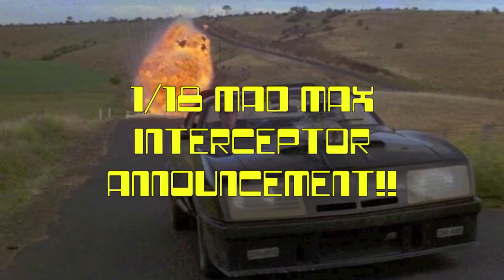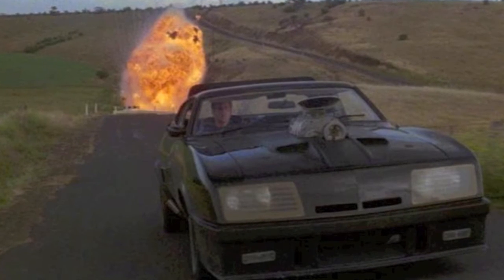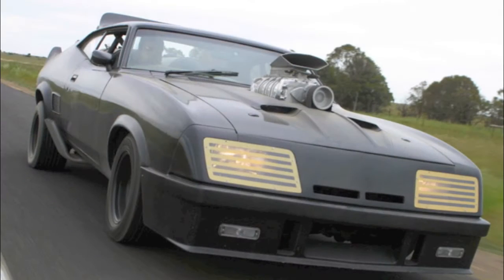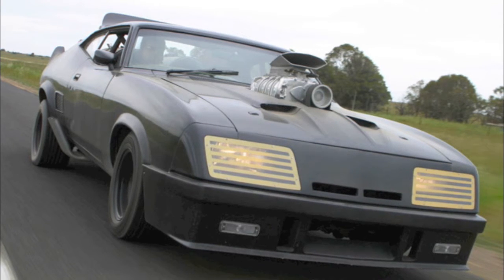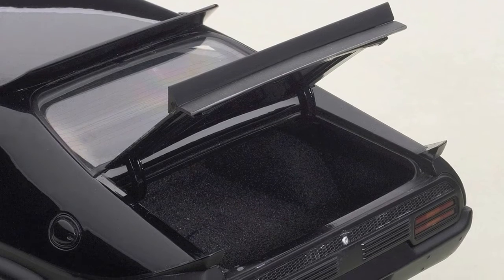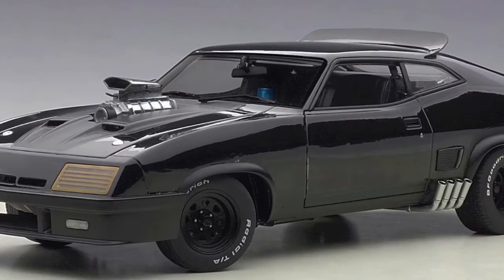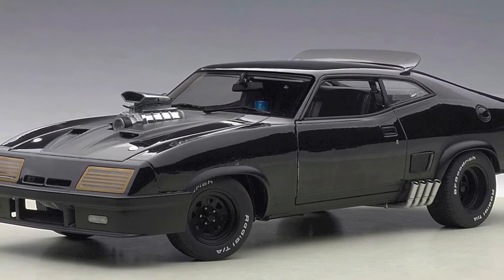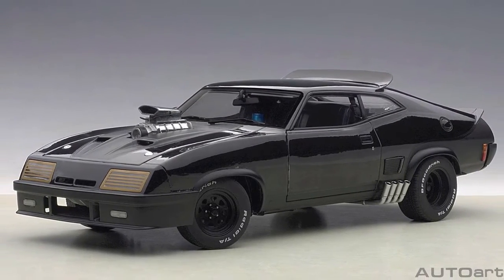NEWS: AutoArt & Greenlight MAD MAX 1 Interceptor Announcement!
Today I'm discussing the exciting news about AutoArt (& Greenlight's) 1/18th scale MAD MAX 1 Police Interceptor Announcement!  Let me know you're feelings on this soon to be released MM1 version; I know I am very happy to hear about it! -See ya guys soon!